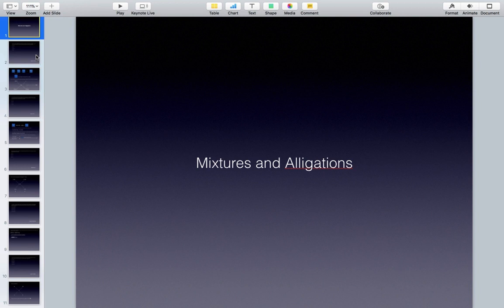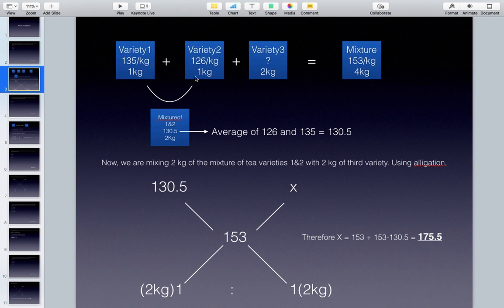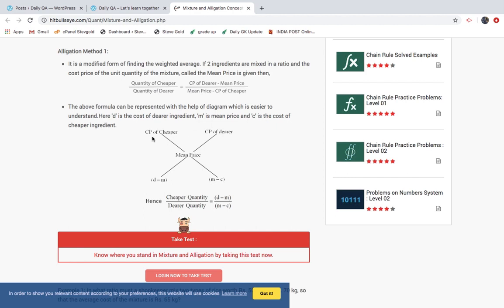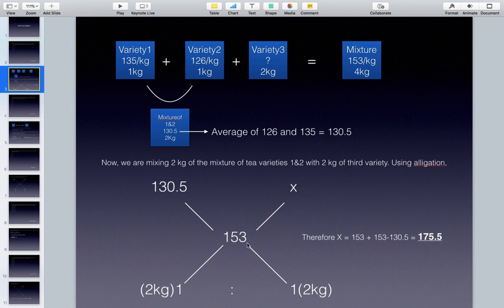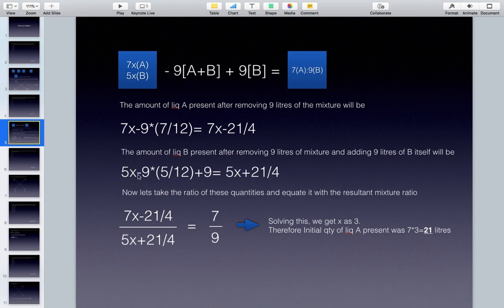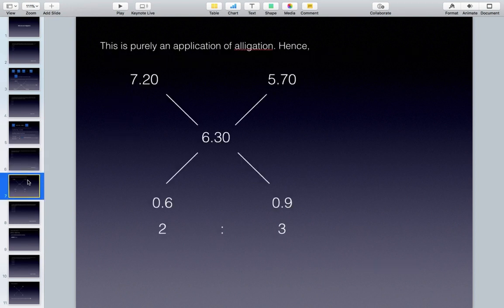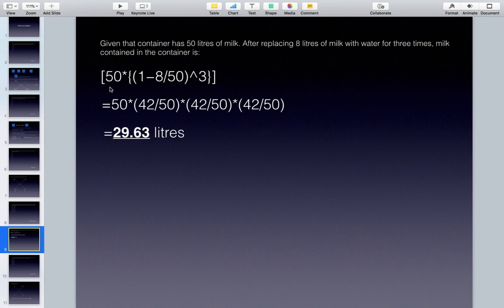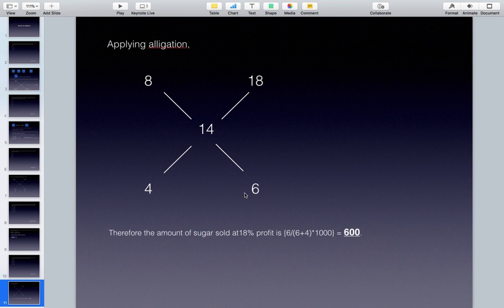Mixtures and Alligations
Quant for the day - Mixtures and Alligations